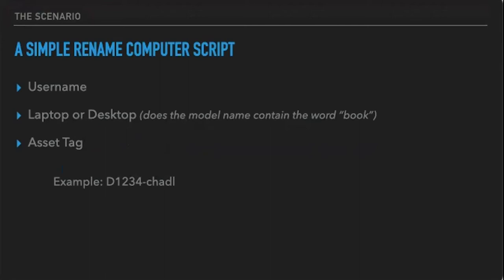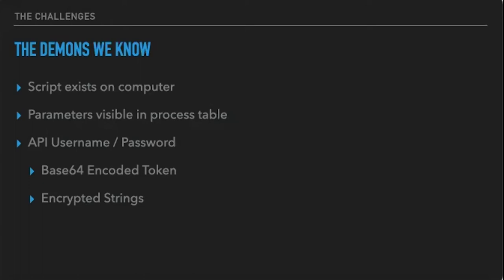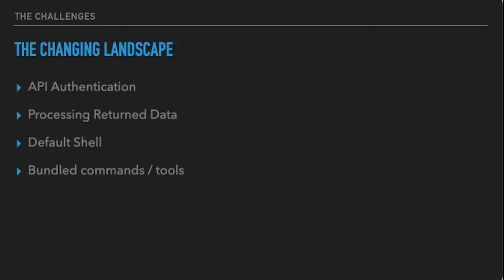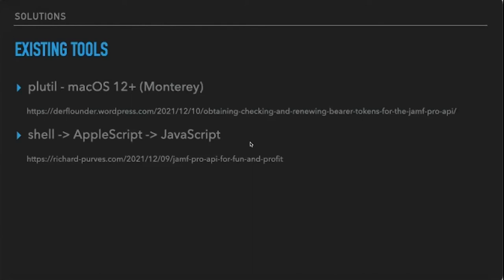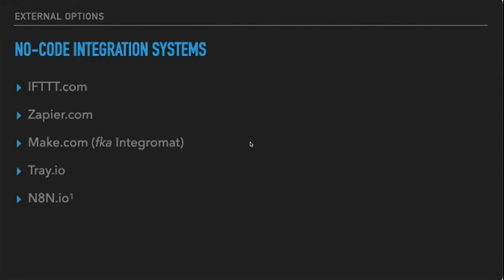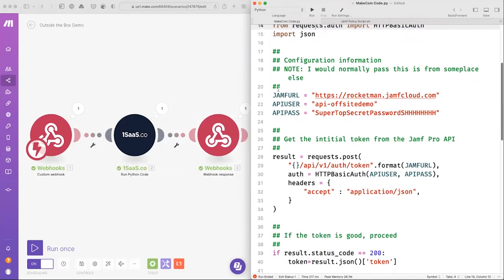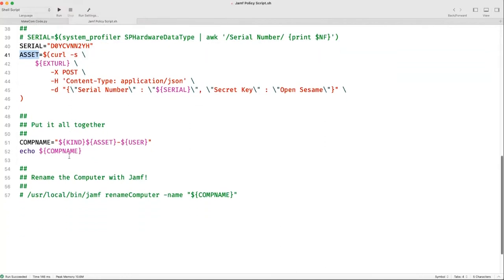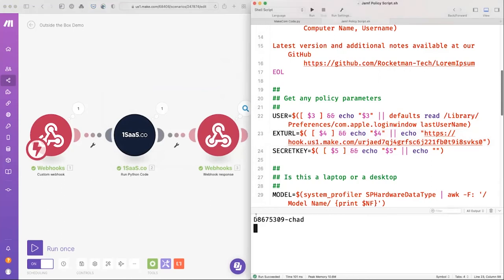Securely Run Jamf API Calls on User's Macs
Ever wonder how to securely do API calls through a script on a user’s computer, without compromising the API credentials? Spoiler alert: Using Parameters, Base64, and Encryption is not enough.

Let’s think WAY outside the box. Like, what if our Jamf Policy scripts don’t even make their API calls within the Macs themselves?